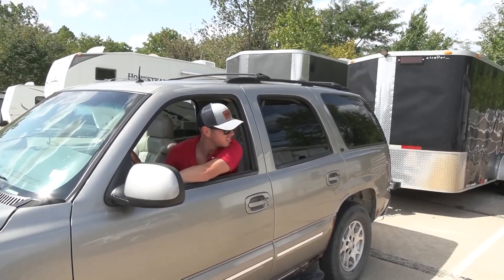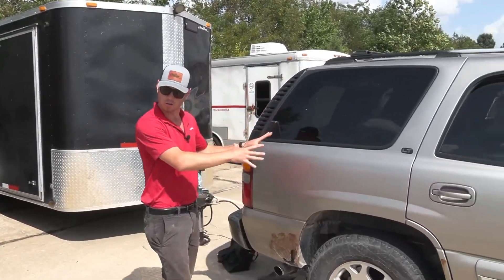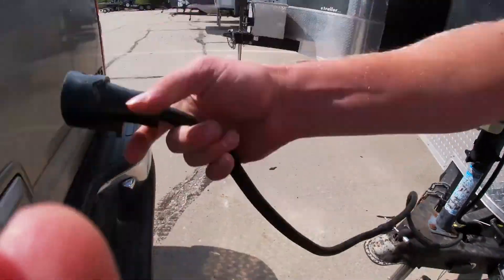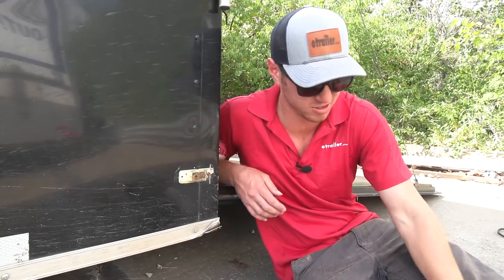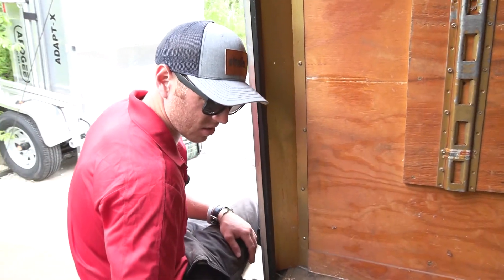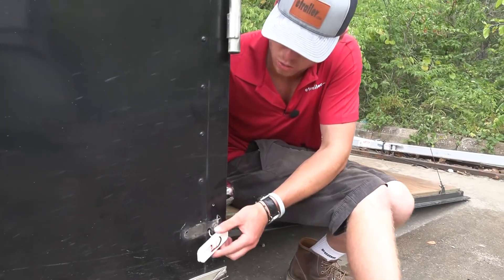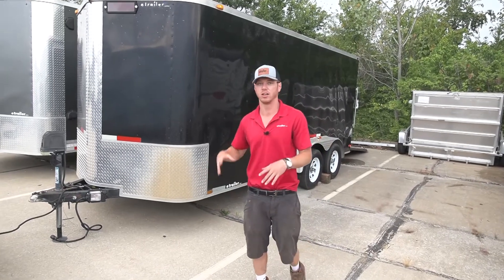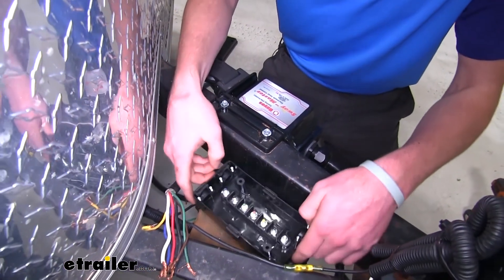Landscaping Trailer Build (Day Two)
No one likes getting pulled over... Today we make this trailer LEGAL!!
IT'S THE LAW!!!